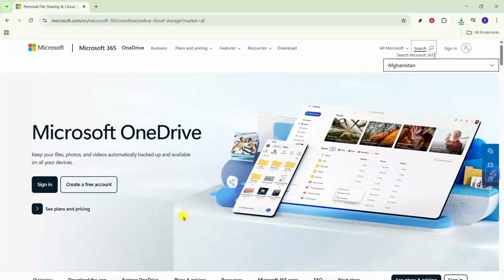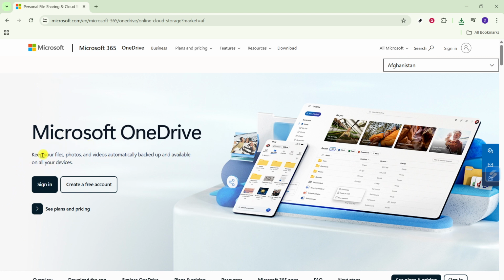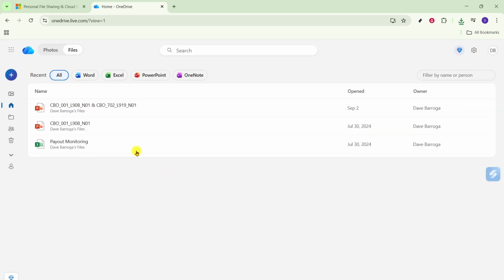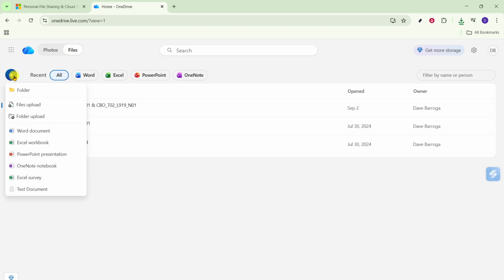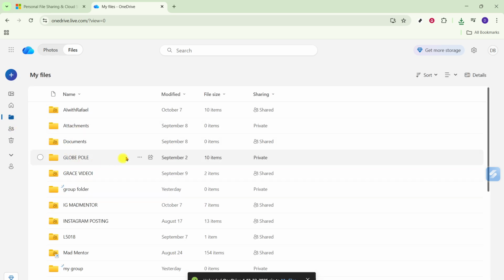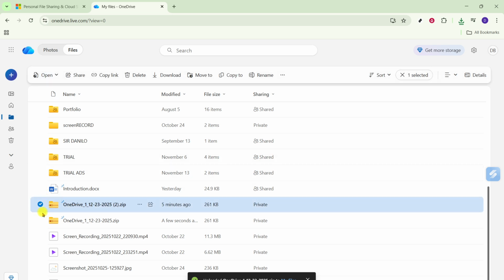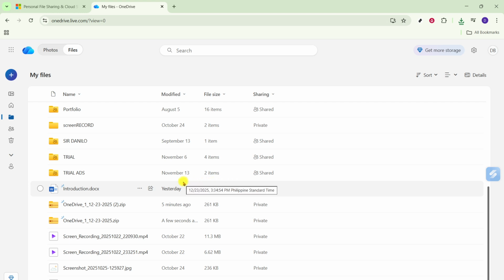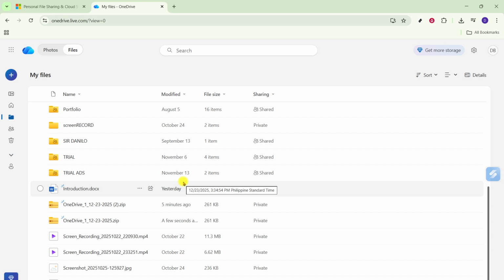How To Share Zip File On Onedrive (2026) (Step By Step Guide)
How To Share Zip File On Onedrive (2026) (Step By Step Guide) In this video, we show you how to share a zip file on Onedrive easily. This step by step guide is perfect for beginners who want to send compressed files or share multiple files online. Learn how to use Onedrive to share zip files securely and quickly. Follow this simple Onedrive tutorial to make file sharing fast and easy.